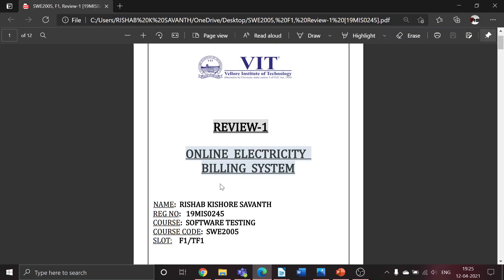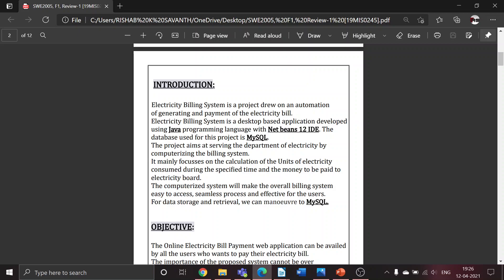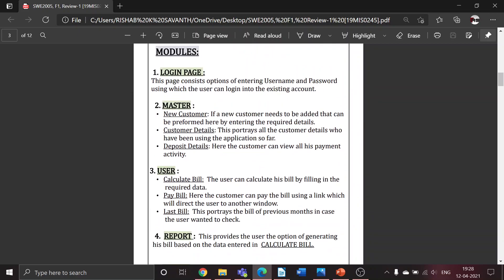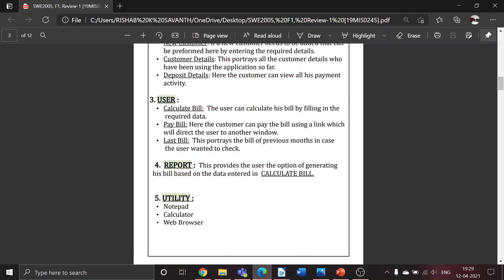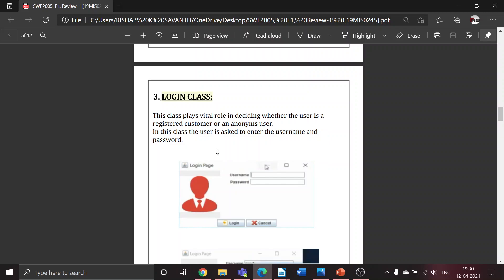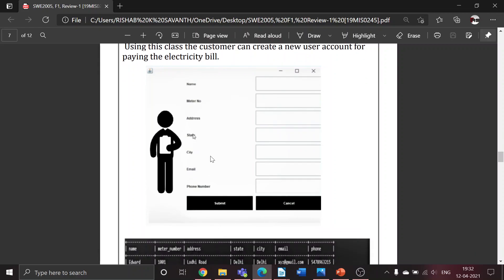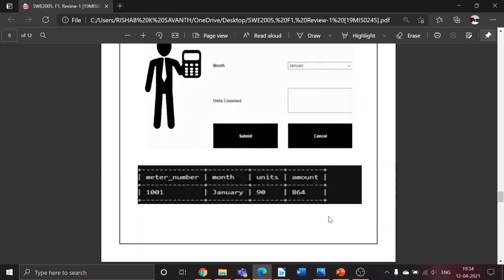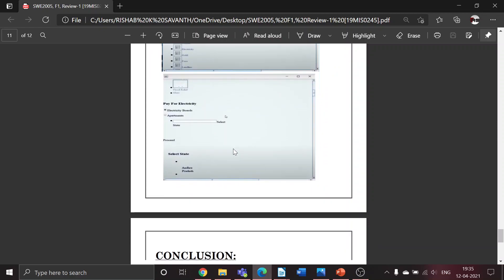ONLINE ELECTRICITY BILLING SYSTEM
SOFTWARE TESTING, SWE2005, F1, Jth component Review-1, (19MIS0245)